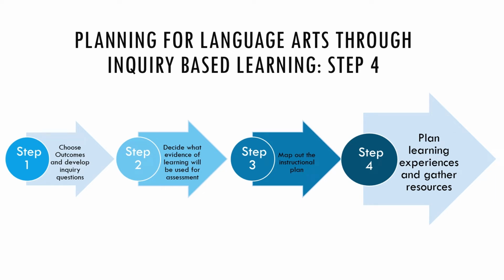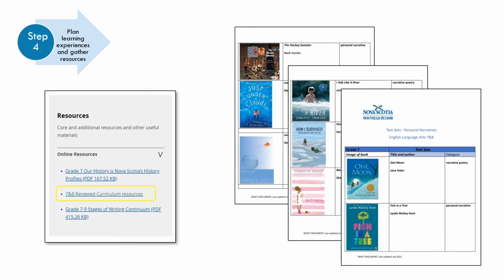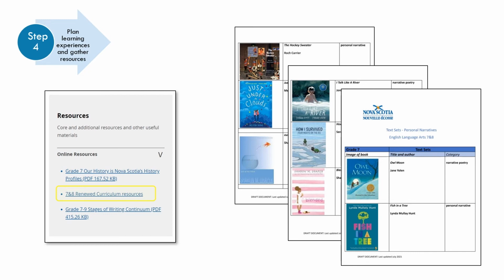Planning in Language Arts Step 4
Step 4 of the Inquiry in Language Arts video series – plan learning experiences and gather resources.